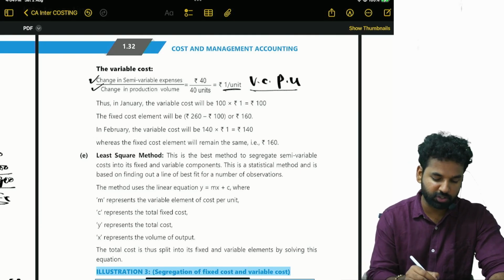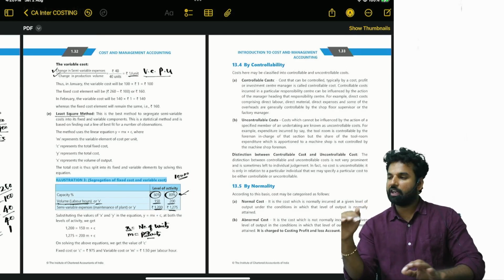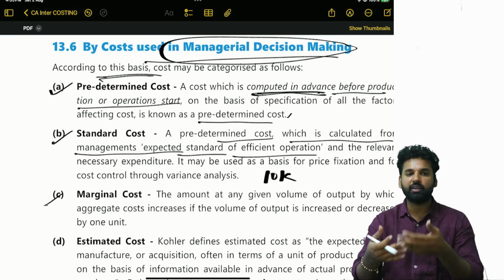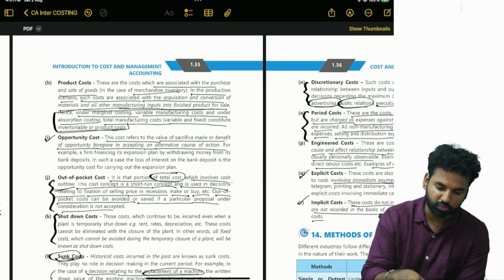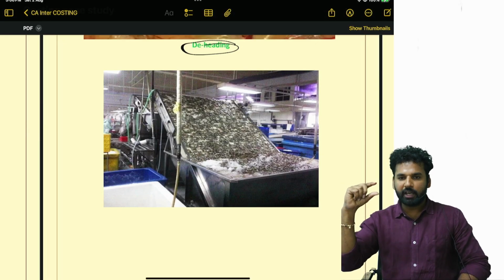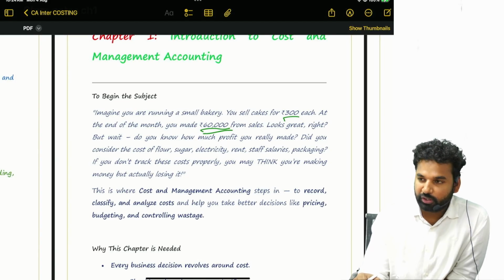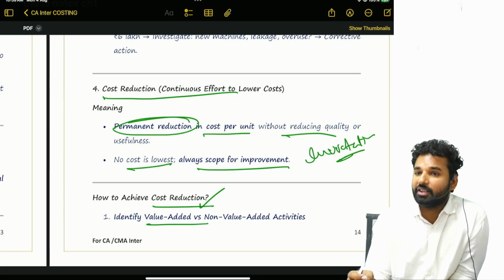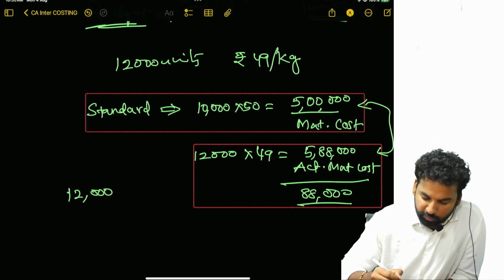CA INTER / COSTING CLASSES/ INTRODUCTION TO COSTING PART-2/ JAN 2026 ATTEMPT